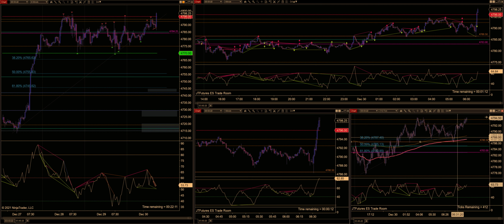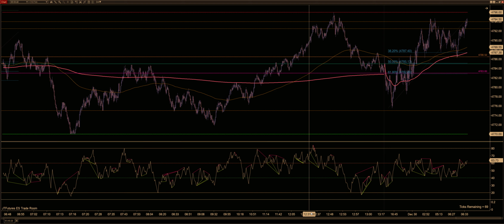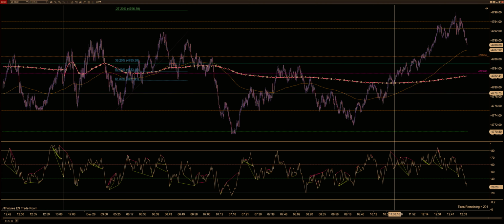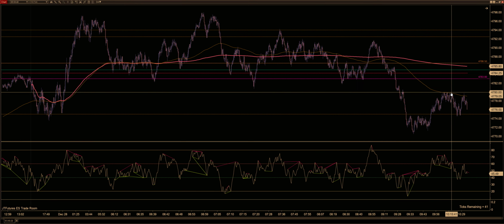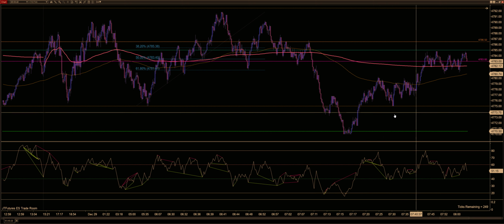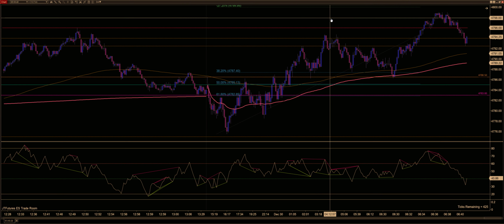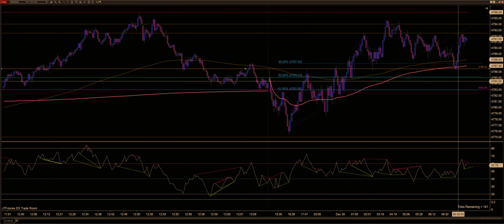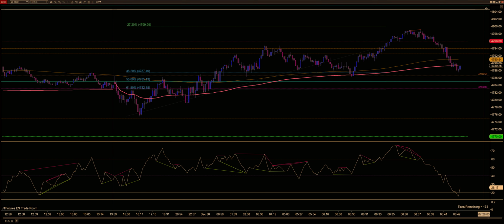Trading the 512tick chart on the S&P500 Futures Market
In this video I share some ideas on how to trade the 512tick chart in conjunction with a 200MA and ETH VWAP. I find this chart setup works on every futures instrument that I pull up, but I exclusively trade this strategy on the ES.

I also share my first and only trade for today, Dec 30th 2021 - a textbook bounce off the back end of the VWAP and 200MA in alignment with a textbook retrace and our famous orange line.

Notice the last frame of the video is what happened AFTER my trade off 4786.50. The market bounced a little over 12pts and then came back to find support off the VWAP multiple times, before launching another 12+pts higher right off it.

Come join us in the ES Live Trade Room for a  live premarket analysis session and trade the first 1.5 hours of the session! In addition to our 2 hours of trading every morning, we meet once a week for a 1+ hour training/coaching session to delve deeper into my strategy, review the week and the best trade setups in our system. Its a chance for some direct 1 on 1 question/answer and for solidifying our trade playbook and is run like an ongoing course.